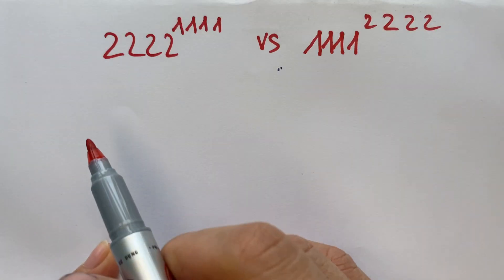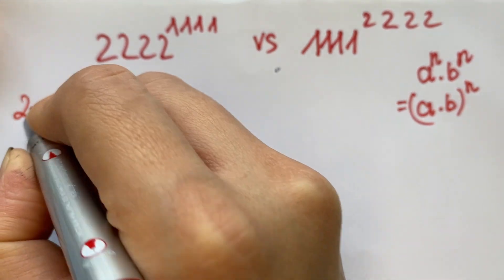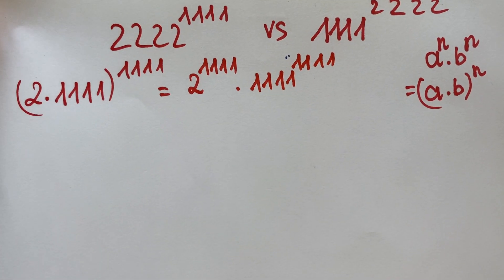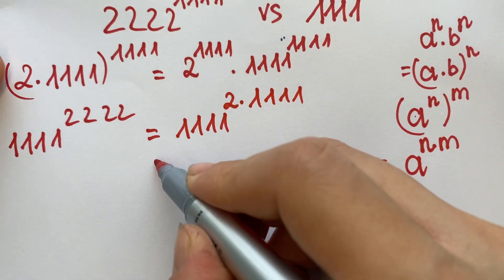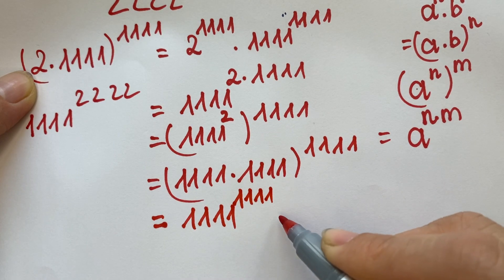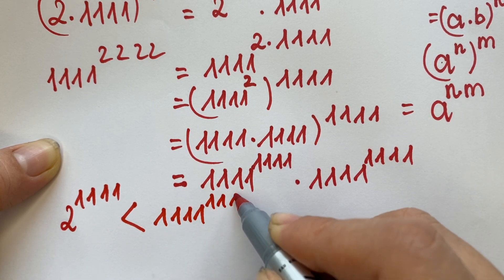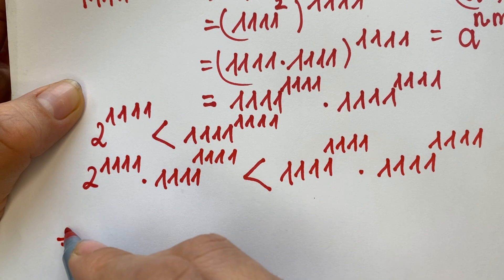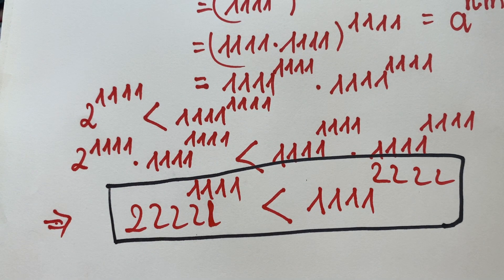Comparing Exponents, Which is Bigger? The Fastest Way